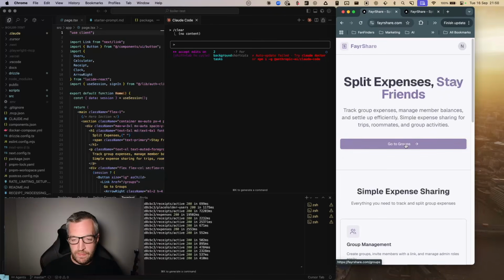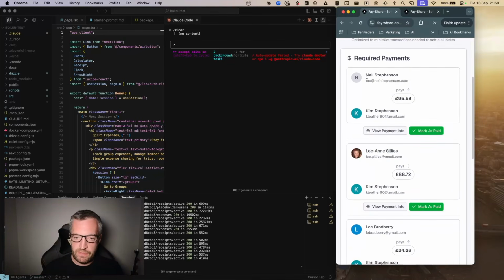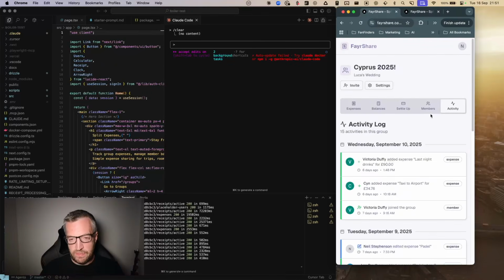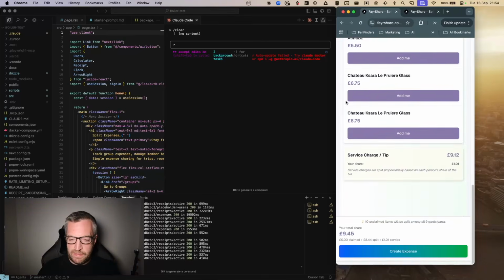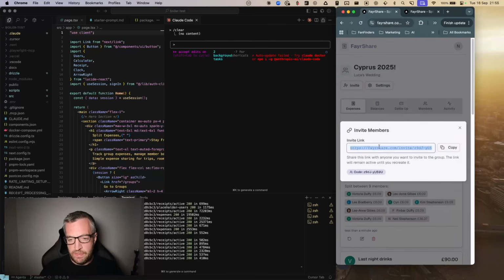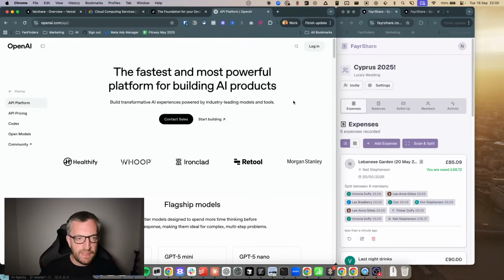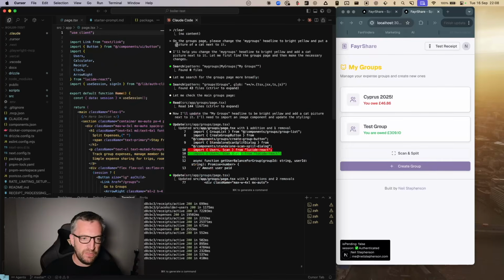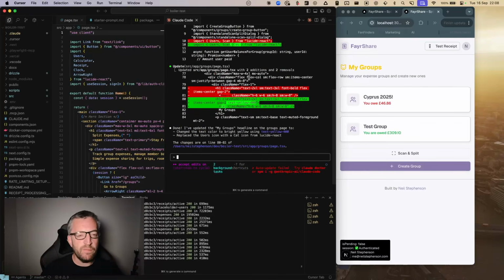I can't code, but I built a Splitwise clone in 2 Days!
I’m not a developer, but I built a simple Splitwise clone in just 2 days while on holiday in Cyprus using AI.

In this video, I’ll walk you through the app I built, and briefly touch on how I used Claude Code to generate and edit code, and also the other tools I used (Vercel, Google Cloud, OpenAI).

This video is an intro to the tutorials I plan on putting out over the coming weeks. I only briefly touch on the technical side here, but future videos I'll be showing step-by-step how to build apps like this.

If you’ve been following my channel for a while, you’ll know I’ve made a lot of videos on n8n and automation, but going forward, I’ll also be showing you how to build apps from scratch with AI, step by step, even if you’re not a coder.

Most coding tutorials on YouTube assume you already know how to code. My goal is to make AI app building simple and accessible for non-developers, so you can actually build useful things yourself.